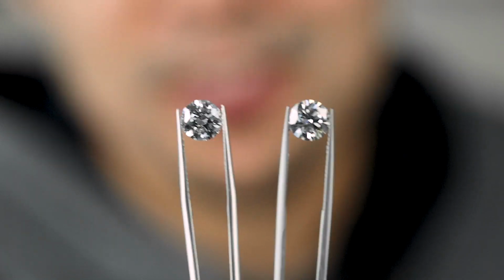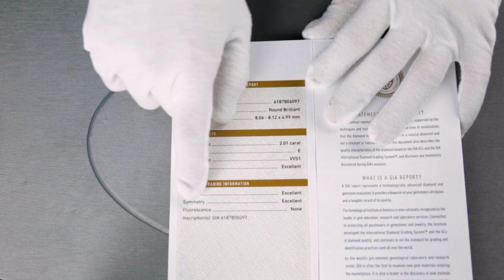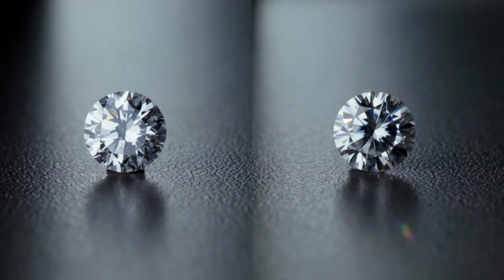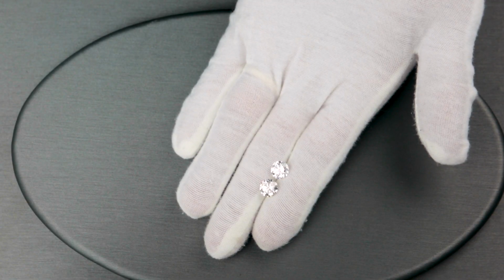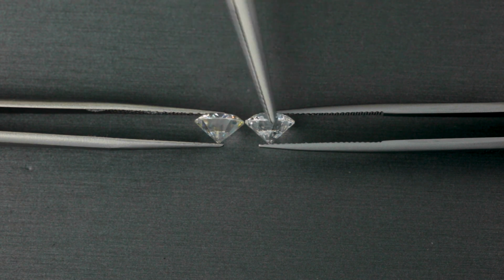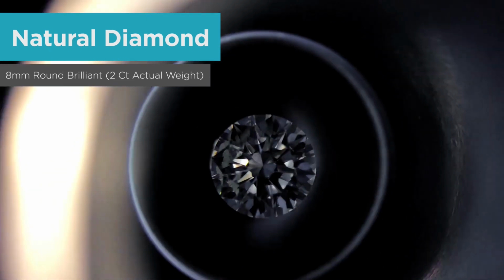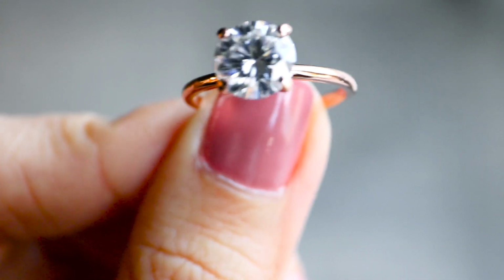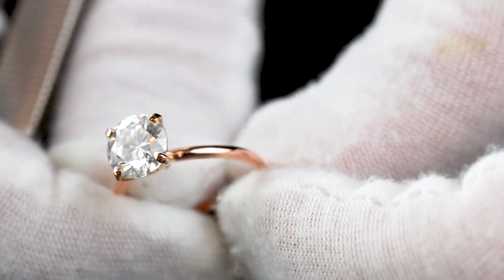Natural Diamond GIA Certified v. FAB Moissanite by Fire & Brilliance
GIA Grad + Founder and Front Man of F&B Michael wows us with the defining aspects of each the Round Brilliant Natural Diamond and a Round Brilliant FAB Moissanite and how well they perform side by side.